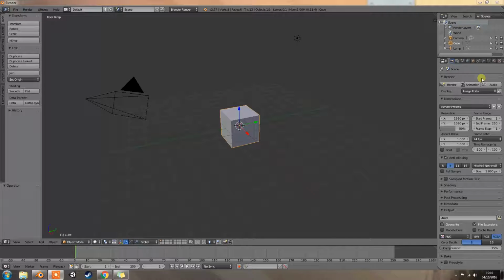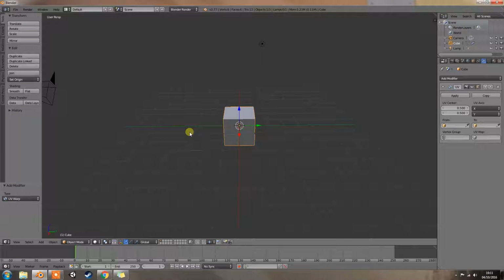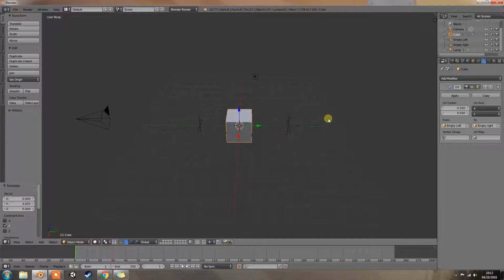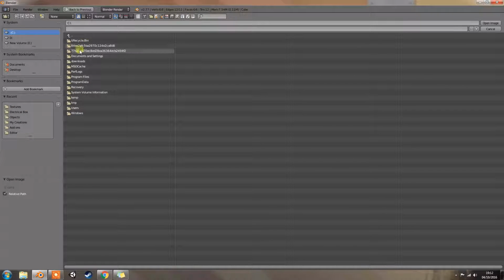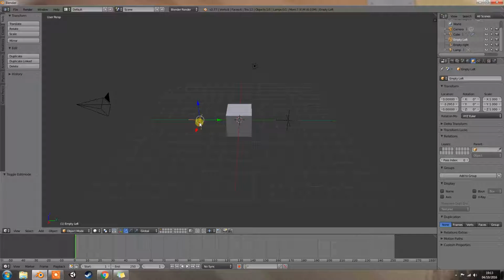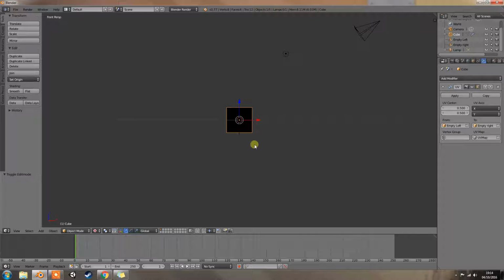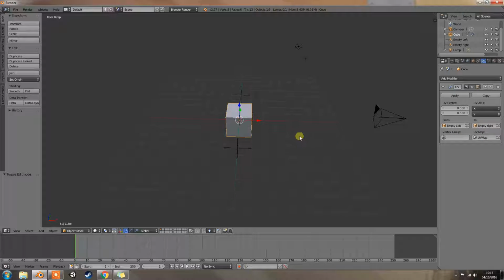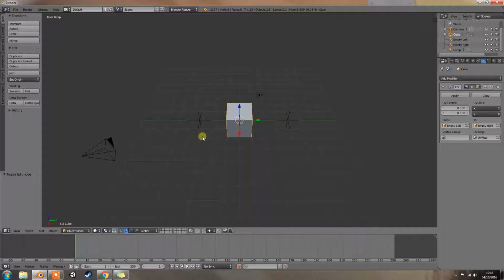UV Warp Modifier - Tutorial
Details of how the uv warp modifier works and why you would use it in blender